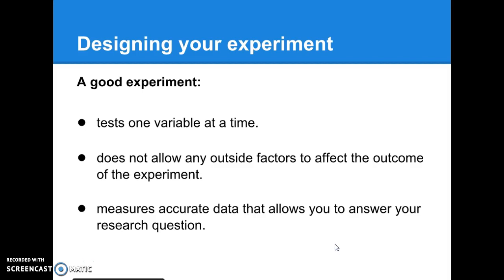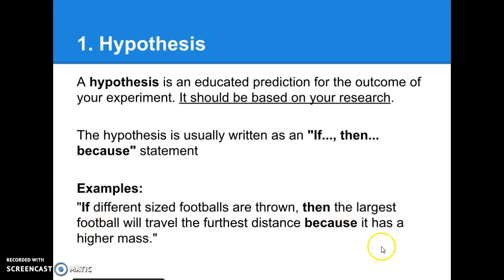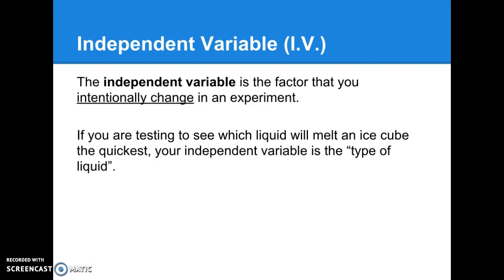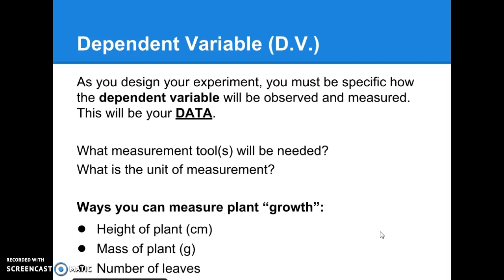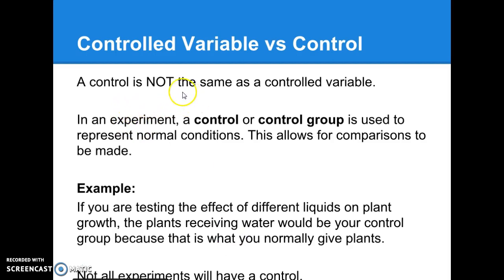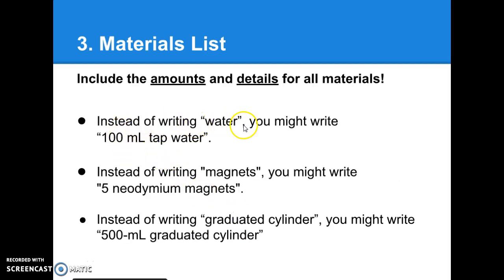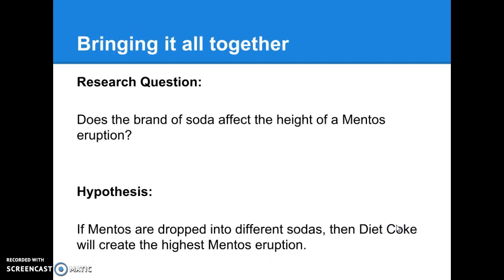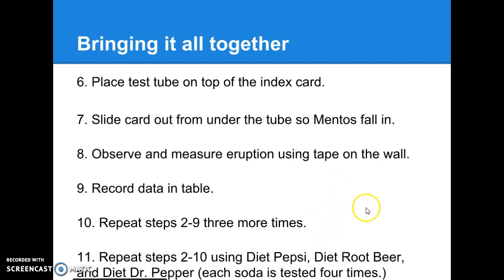Experimental Design Lecture